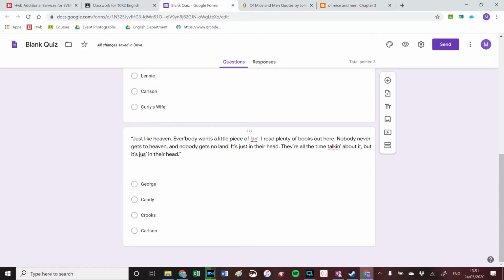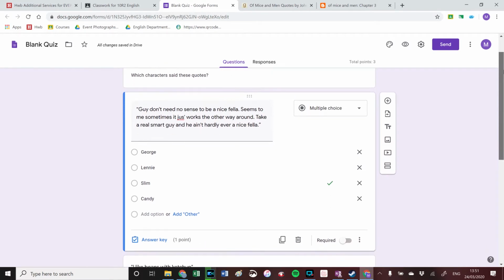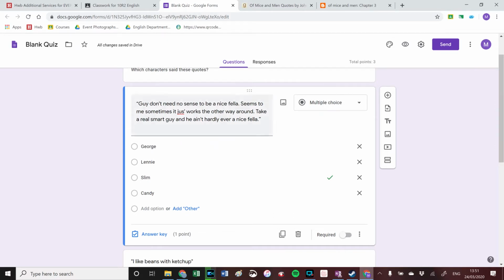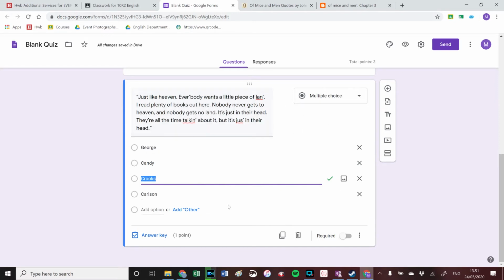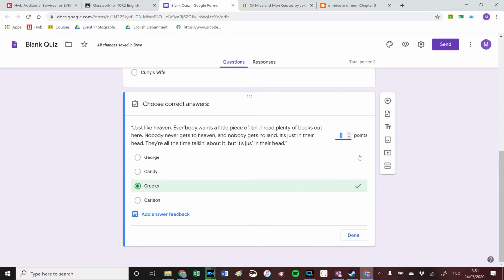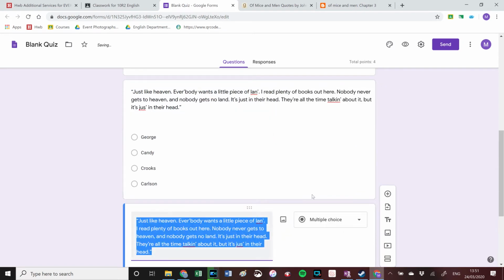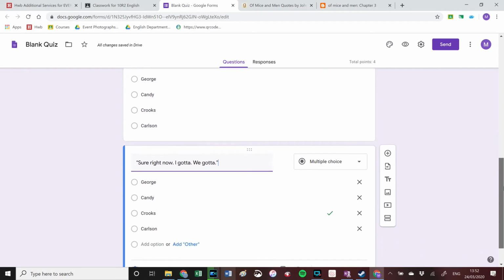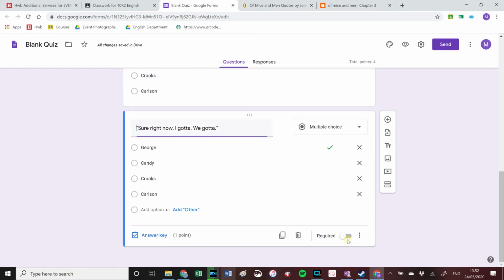Quick Tip | How to Make a Quick Quiz on Google Drive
Here's a handy shortcut - how to make a simple quiz for Google Classroom in double quick time!